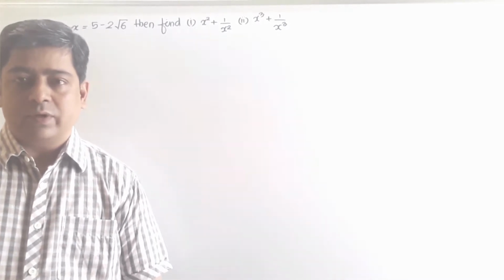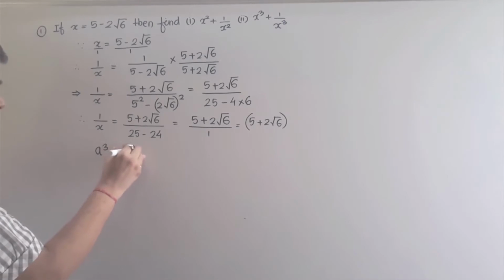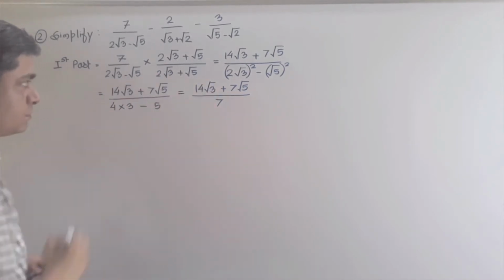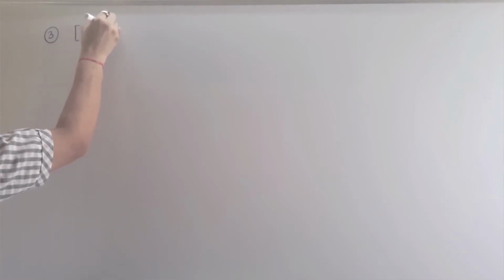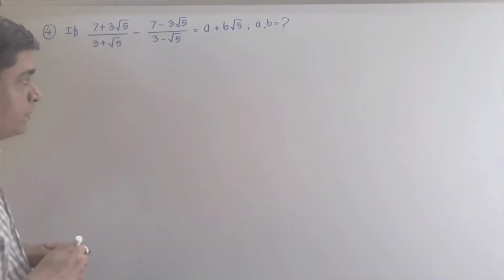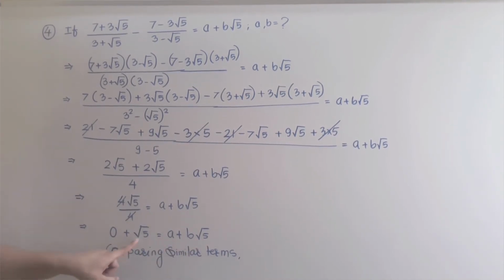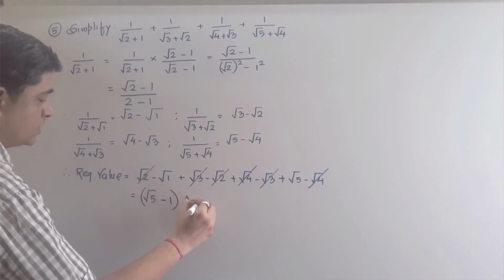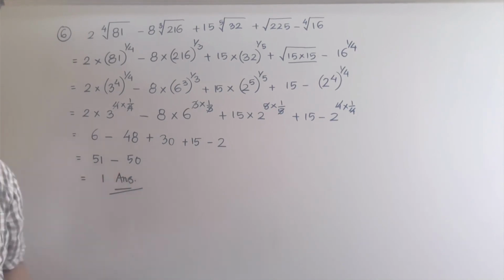Class IX Maths Number System Addl Ques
In this video, I have covered additional questions of Number System which are based on Rationalization of denominator and laws of exponents. As we know NCERT question are not enough to give complete material from examination point of view, so keeping in that perception question have been taken from various reputed Reference books, Exemplar problem and other resources. I am sure these question will enhanced your skill and you will deal the questions more confidently in examinations..